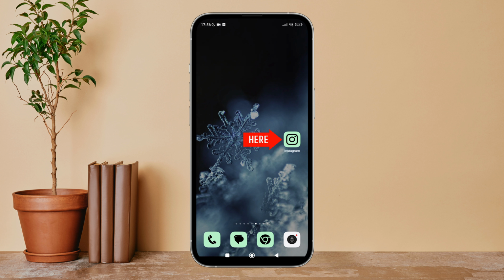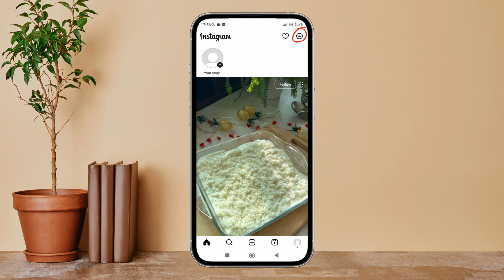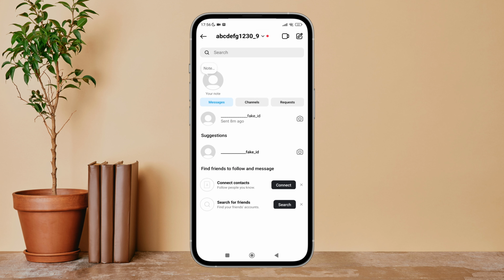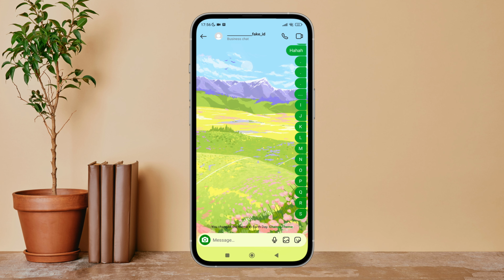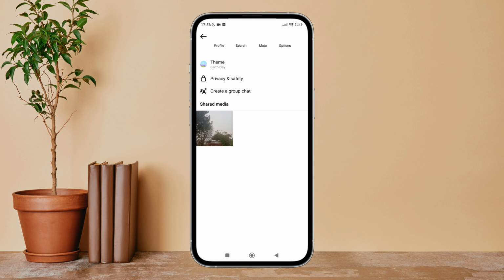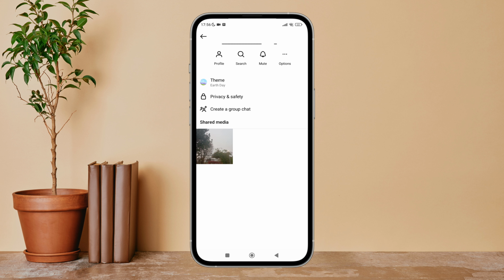View Shared Media On Instagram. |Technologyglance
Discover how to easily view shared media on Instagram and explore the content shared by your friends and followers! In this tutorial, we'll walk you through the steps to access shared media, including posts, stories, and IGTV videos, either shared by you or by others with you. Whether you're looking to revisit memorable moments or catch up on the latest content, we'll show you how to navigate and explore shared media effortlessly on Instagram. Watch now to make the most out of your Instagram experience!